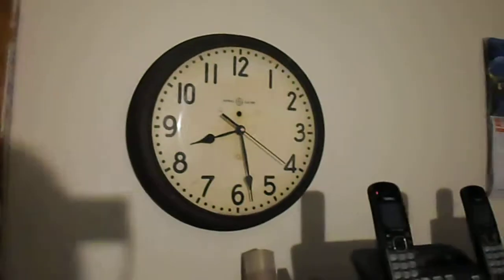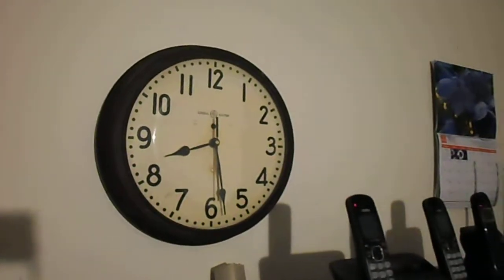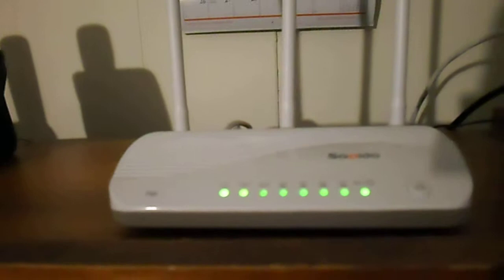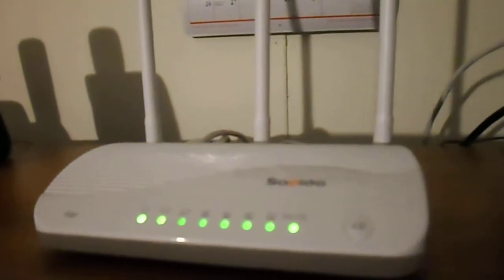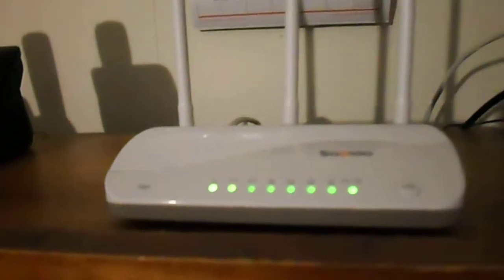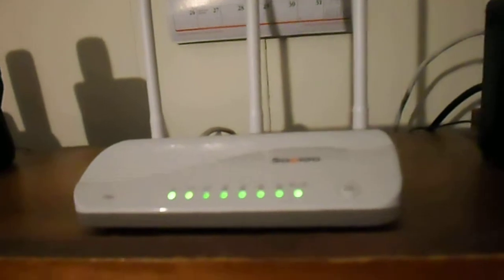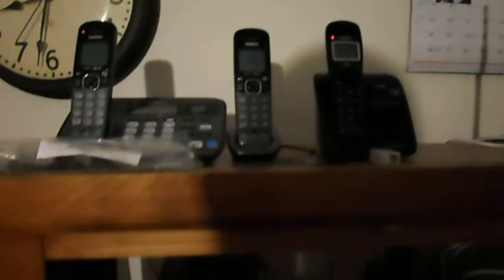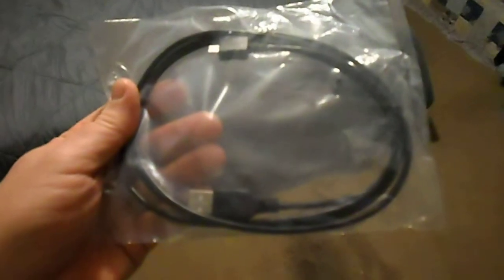Test new camera Samsung HD